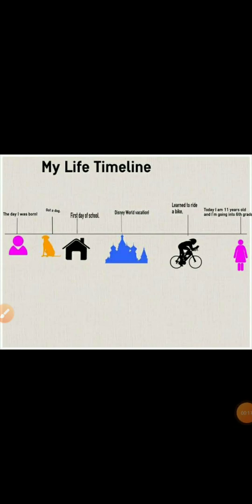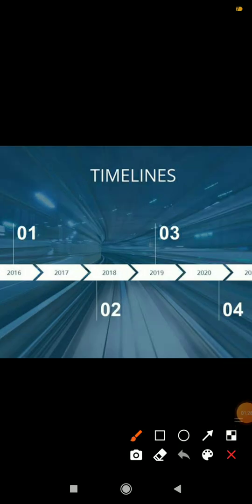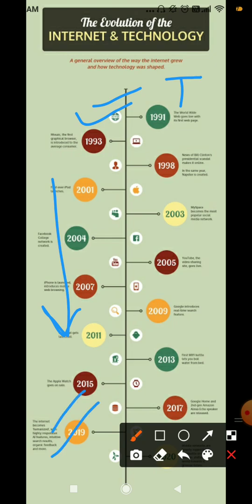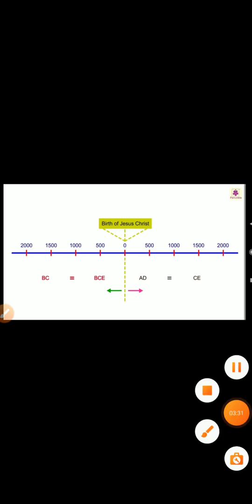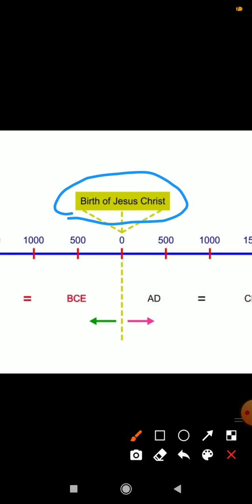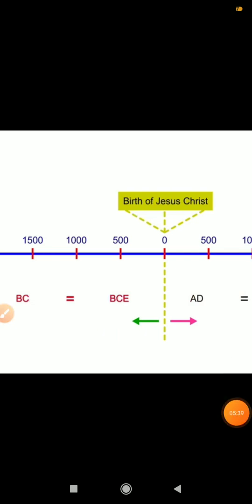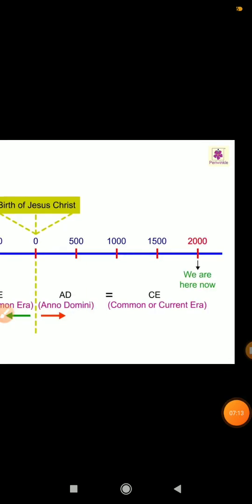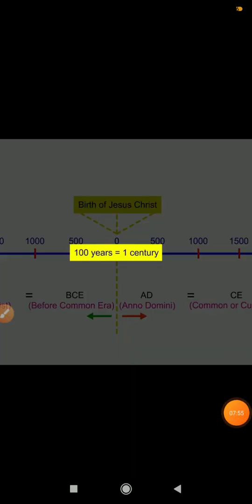UNDERSTANDING TIMELINE.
What is a timeline and how is it used to study history.